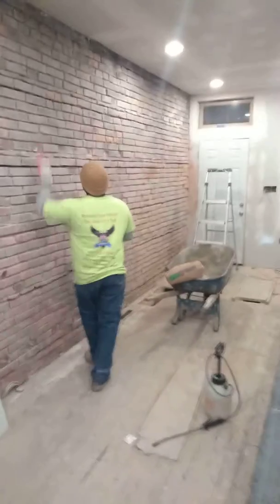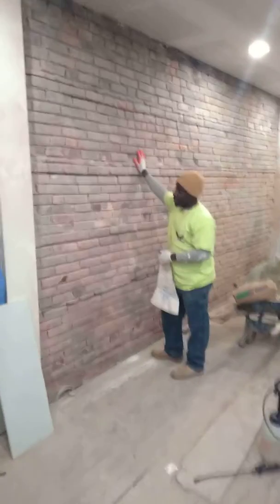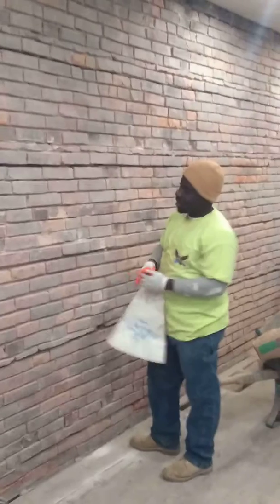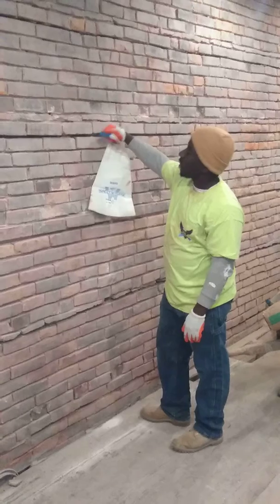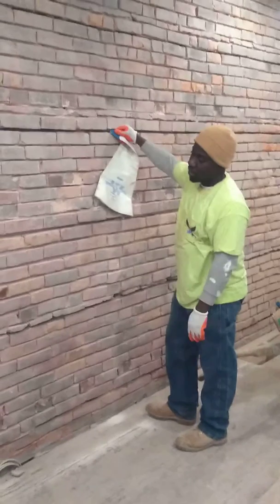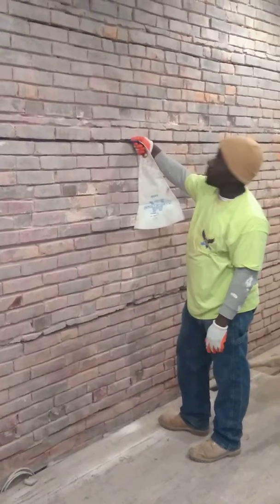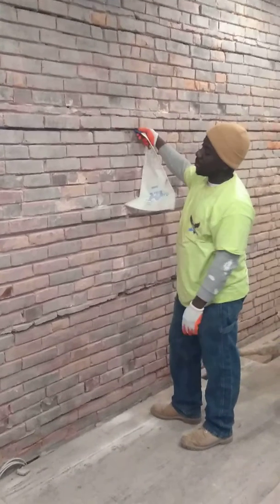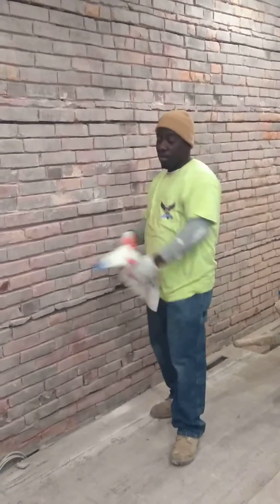GREATEST POINTING TECHNIQUES EVER.. MASONRY RESCUE UNIT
POINTING..